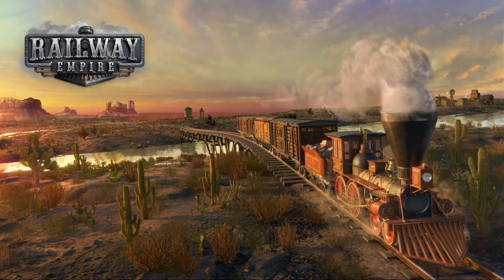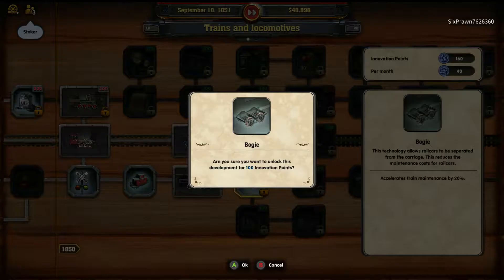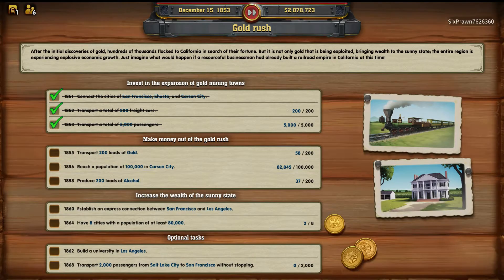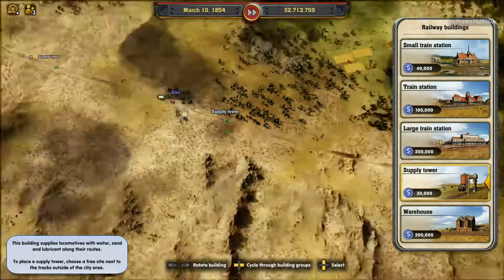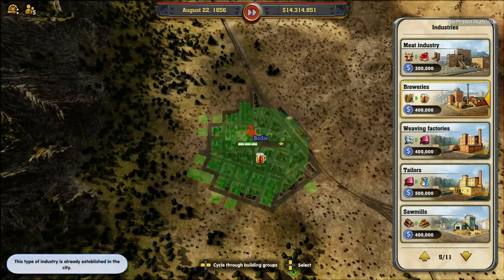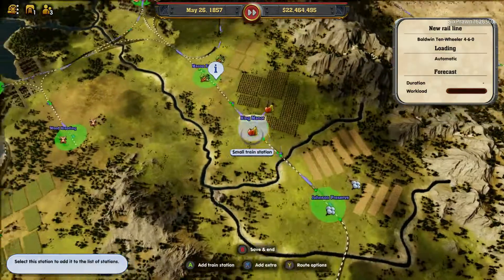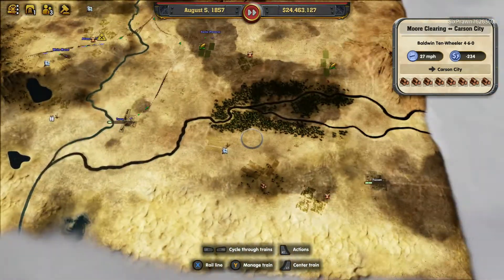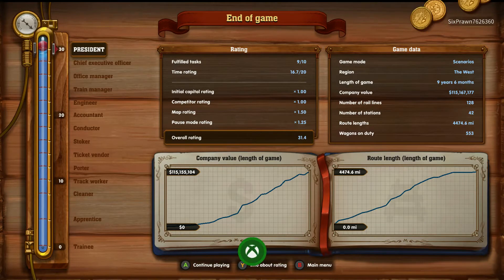Minardi 05 Plays Railway Empire - Gold Rush Scenario - Xbox One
Footage and commentary of the gold rush scenario of Railway Empire for the Xbox One, 5 achievements earned in this mission.